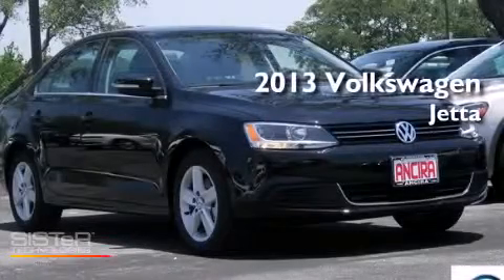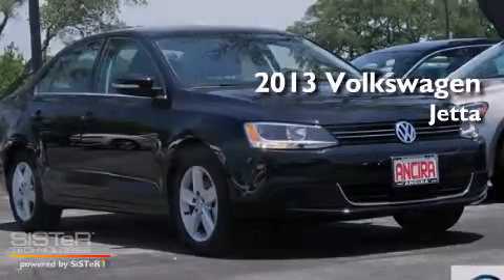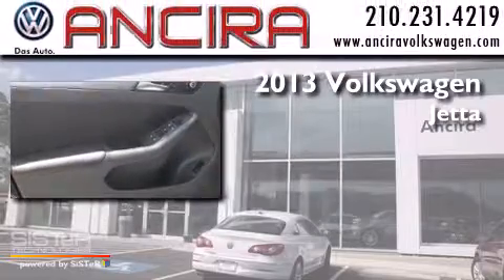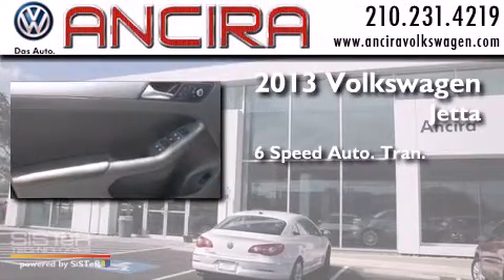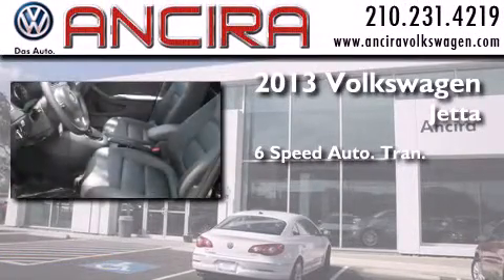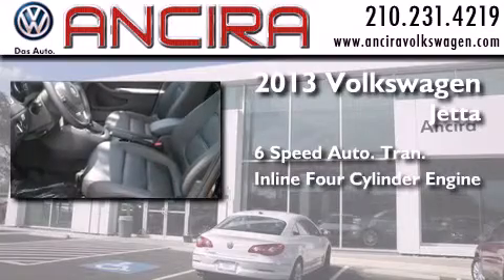For sale a New 2013 Volkswagen Jetta San Antonio, Alamo Heights, Boerne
We have been honored to serve the San Antonio TX area , we promise that your experience at our dealership will exceed your expectations ! Year : 2013 Make : Volkswagen Model : Jetta Engine : 2.0L 4 cyls Diesel Trans . : Automatic 6-Speed Exterior : Black Uni Interior : Titan Black w/V-Tex Leatherette Seat Trim Stock : V288978 Ancira Volkswagen 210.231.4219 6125 Bandera Road San Antonio , TX 78238